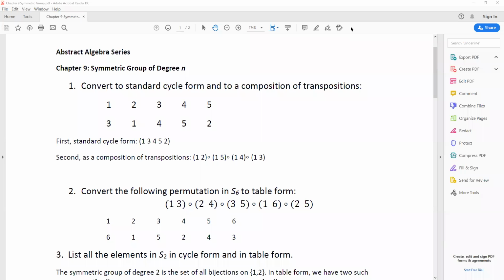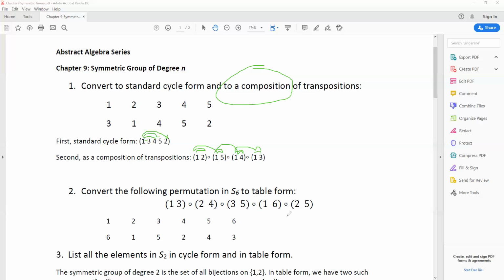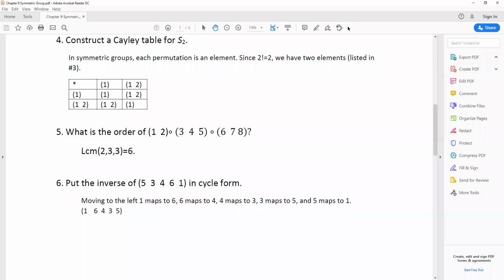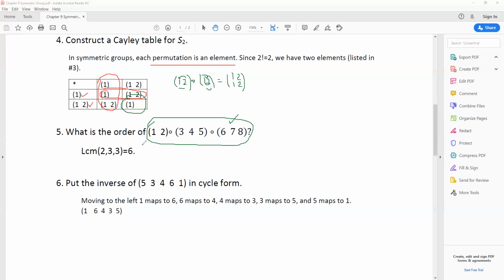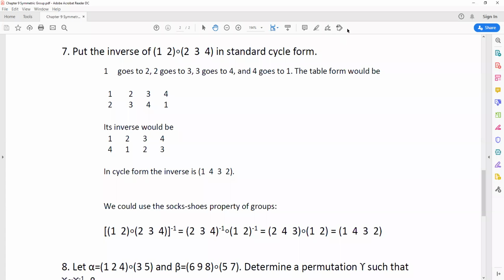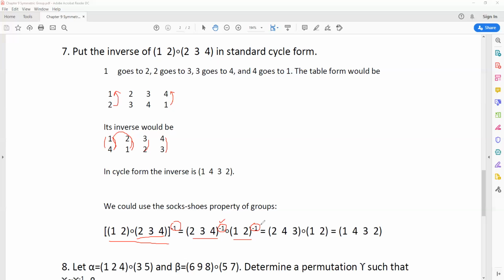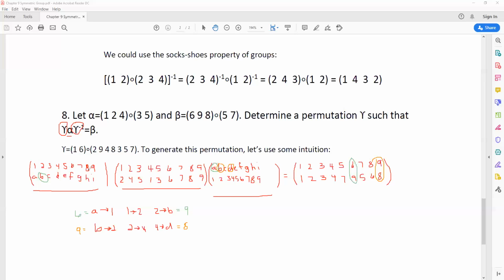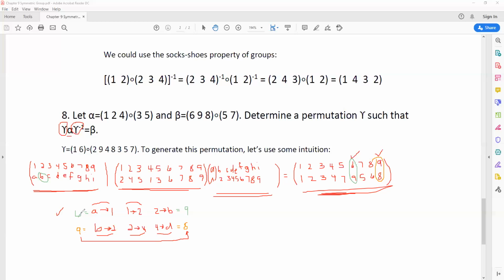Chapter 9: Symmetric Group of Degree n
Brief overview of the Symmetric Group of Degree n, its permutations, transpositions, etc.